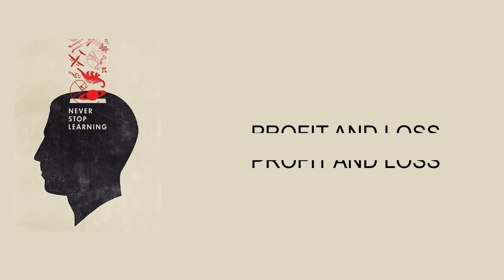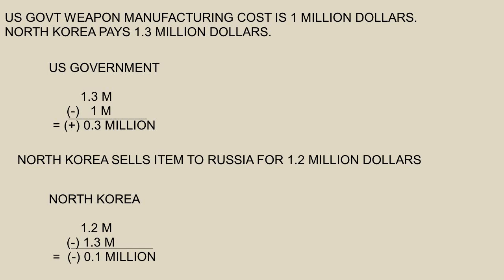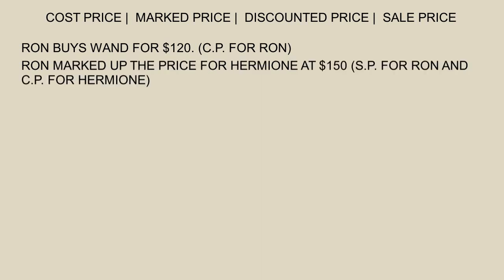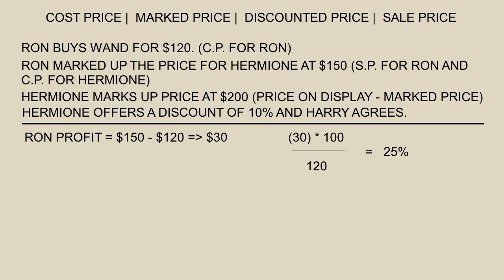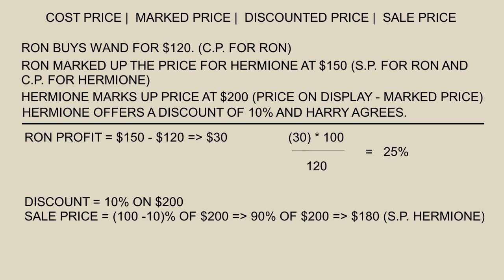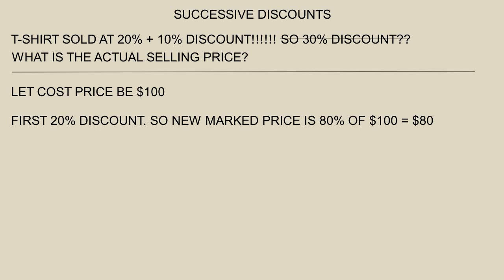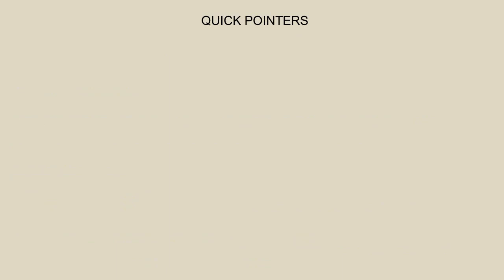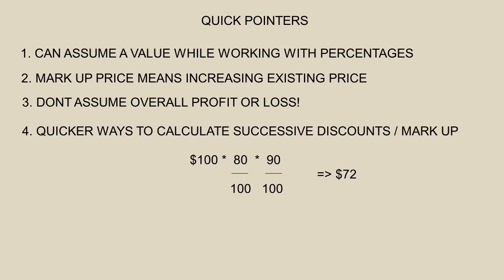GRE | GMAT Quants Perfect Score - Lesson 1 Profit and Loss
A quick lesson on Profit and Loss concepts. Part of a MUST KNOW video series for any guy wanted to ace his GRE / GMAT Quants section and enter their dream college!